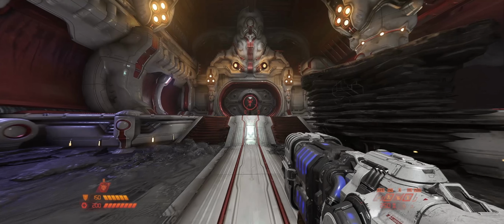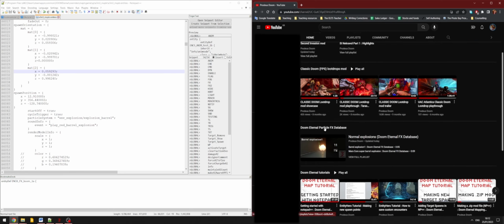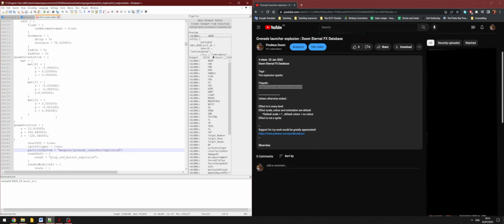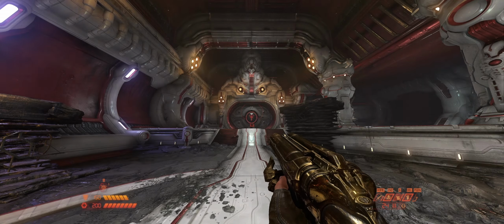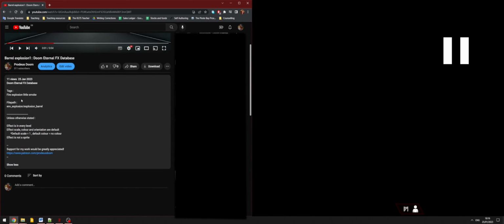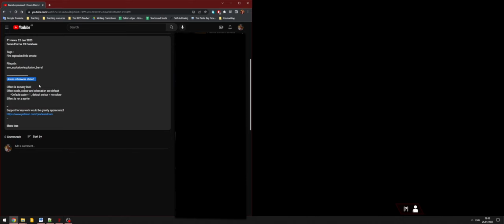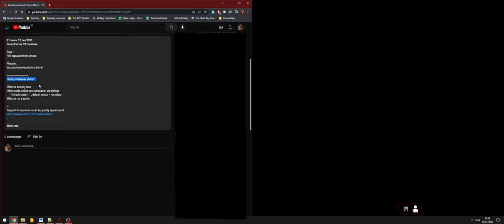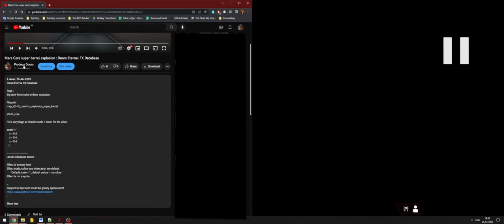How to use the FX database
I am aiming to create a video database of all “useful” particle effects in Doom Eternal. This series of videos will be to mainly help level modders, including myself!

So the idea is that the next time you want to add a particle effect in your level, you can just browse the playlists of the database, or search for keywords, and find what you're looking for. My long-term goal is to include all decent particle effects in Doom Eternal, but for now I'm just adding my personal favourites. This is an experiment at the moment – I will see how it goes – if it seems impractical or not useful, then I’ll stop it, if not, then I’ll try to keep it going.